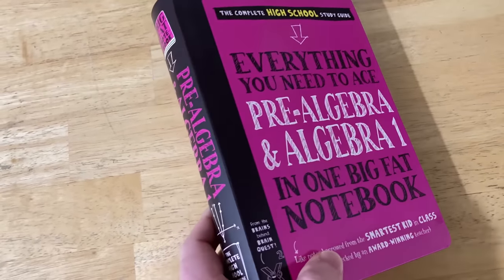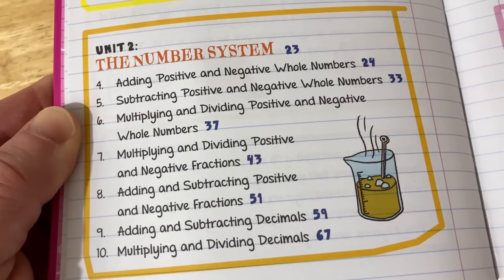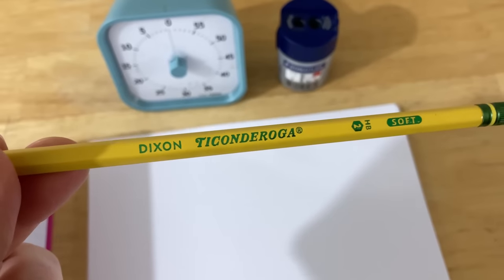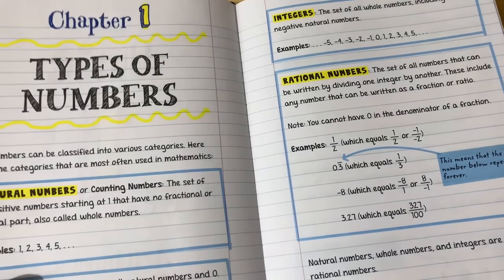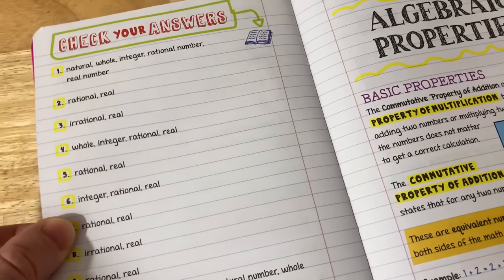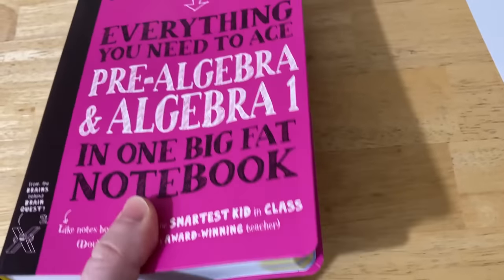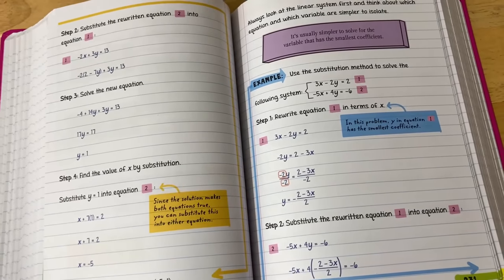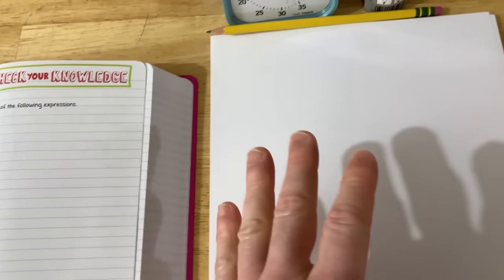Learn Math With Zero Knowledge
In this video I will show you how to learn math with no previous background. I will show you a book and give you a step by step process which you can follow to learn math. The book covers the very basics of algebra as well as some statistics and probability theory. It is called Everything You Need to Ace Pre-Algebra and Algebra I in One Big Fat Notebook.

Here is the book
Here are the pencils
Here is the paper
Here is the sharpener
Here is the timer

0:00 The Book
1:03 Contents
2:22 Supplies
3:47 Using The Book
5:19 Probability
6:40 Quality and Content
7:45 Counting
8:20 Closing Thoughts